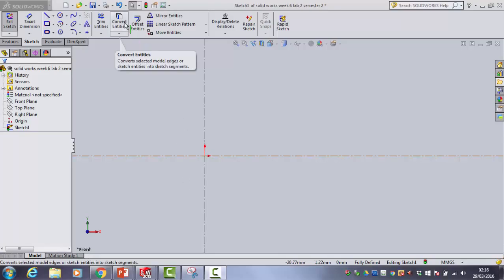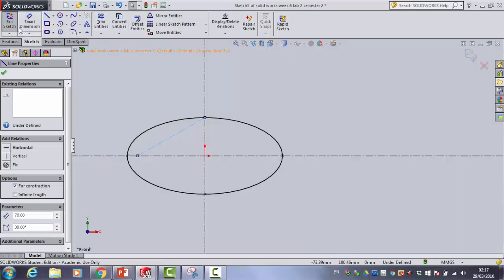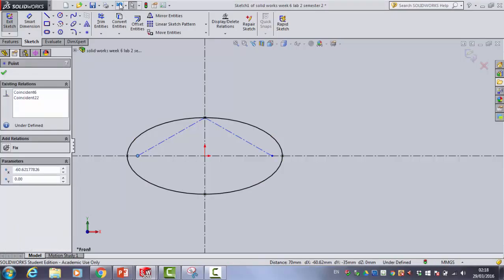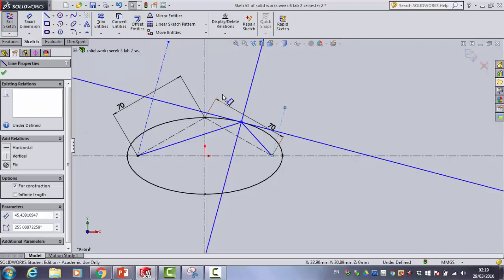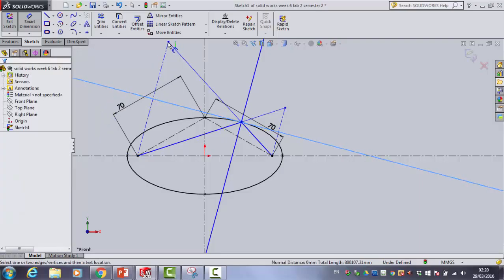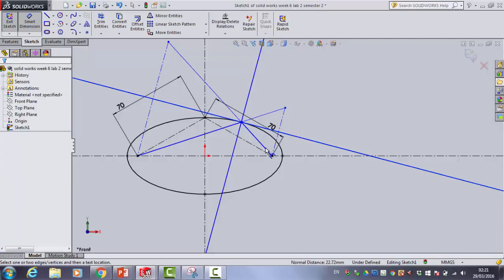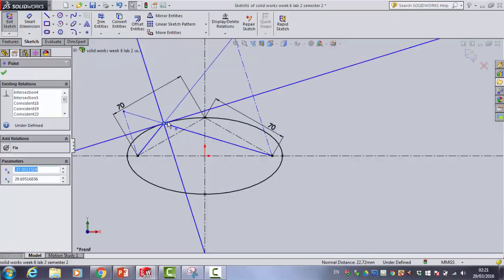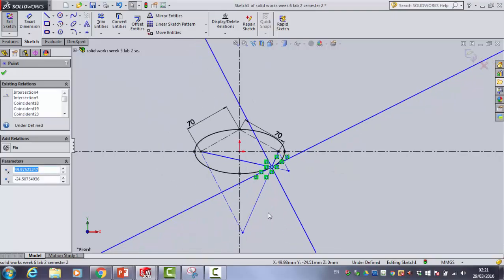The Tangent of An Ellipse as An Axis of Reflection